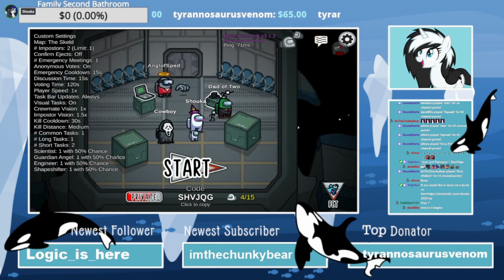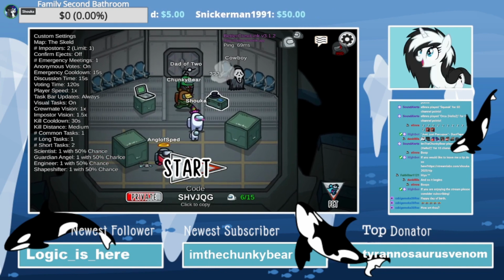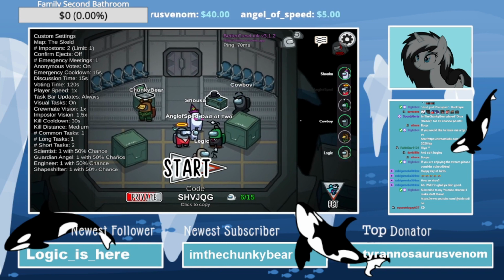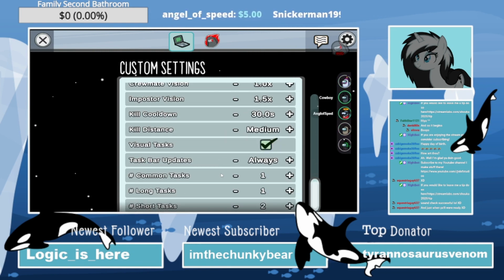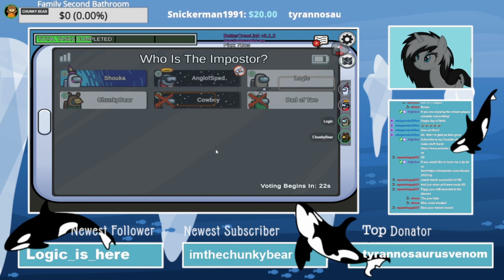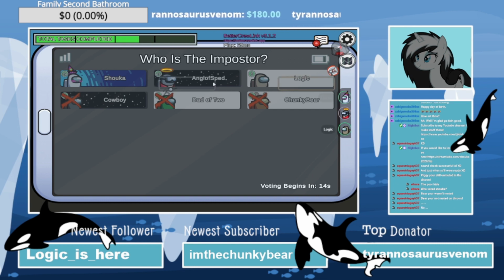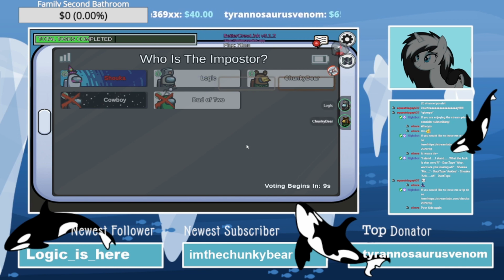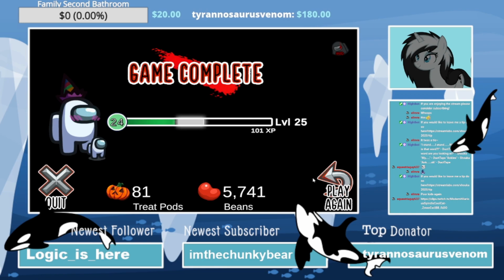Imposter Birthday Stream - Among Us Part 4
Here is the stream from my Twitch channel of Among Us I played on my birthday with my friends and one partner.

Thumbnail is by StarBatto on Twitter
intro and outro made by @TheBluishPony